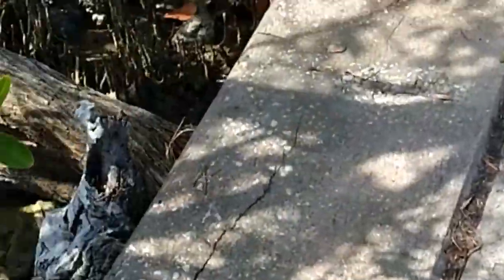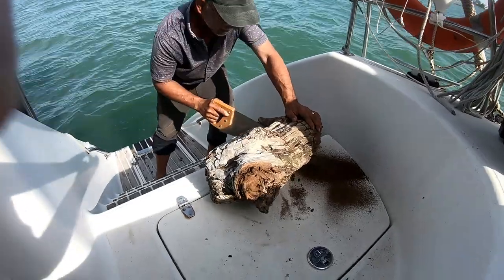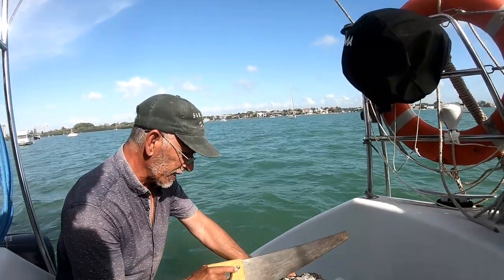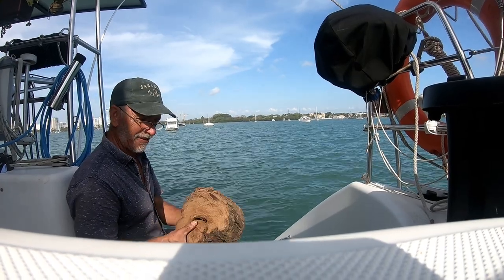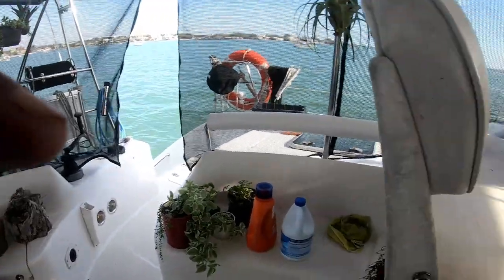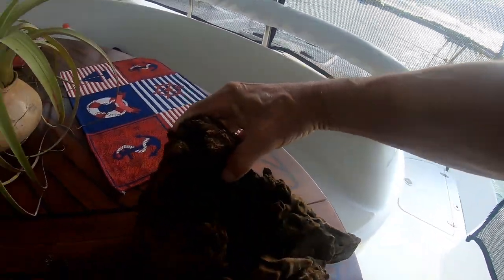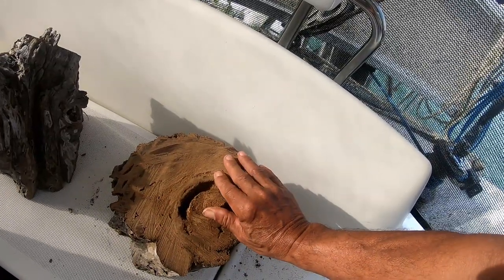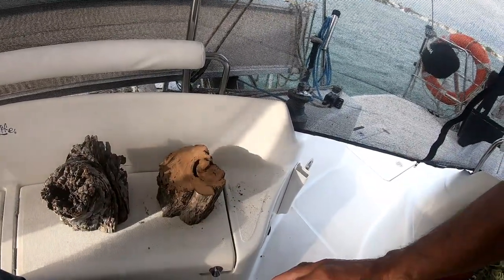Rebel Turner prepping some Mangrove for the lathe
Woodturning mangrove.
I stated that you can't even trim mangroves but that is incorect or have certain rules that need tobe followed.'
For a first violation, property owners may be required to restore the area. For
subsequent violations, property owners and the person performing illegal
trimming can be fined:
• Up to $100 for each mangrove illegally trimmed; and
• Up to $250 for each mangrove illegally altered.   are we crazy? Check us out with the shop build and turn something amazing
 You'll have to see how the shop gets setup. where do I get my wood and what do I create with a small lathe and minimal tools.